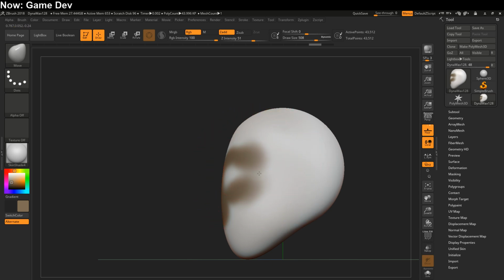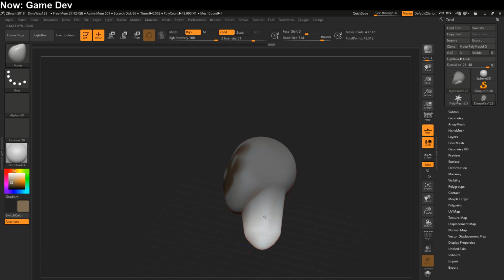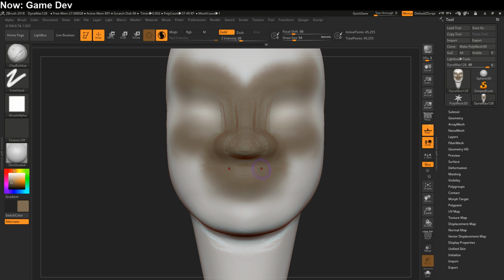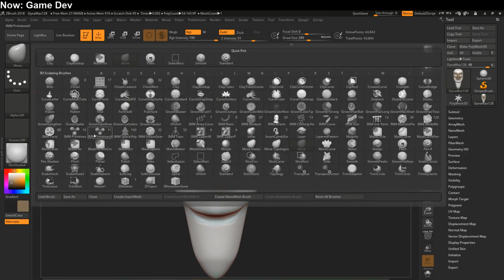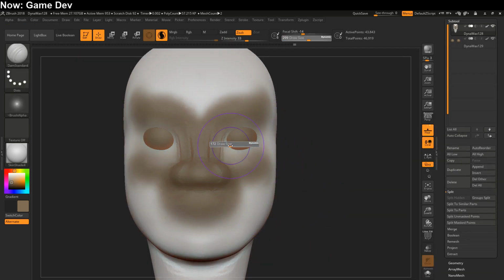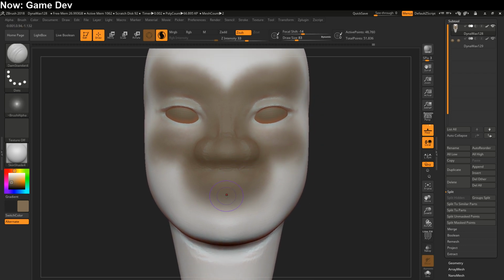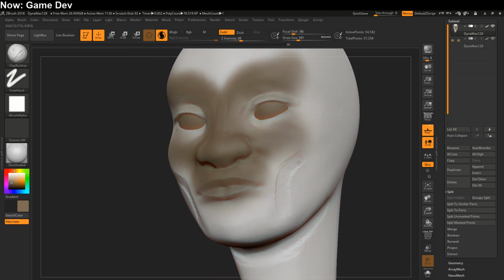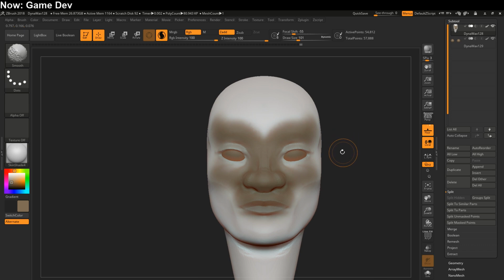Basics: Modeling Human Faces and Heads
Hey, let's talk about modeling the human head! This is a very, very simple intro intended for people who can't seem to model a human face. Maybe my approach - which is quite basic - will help.